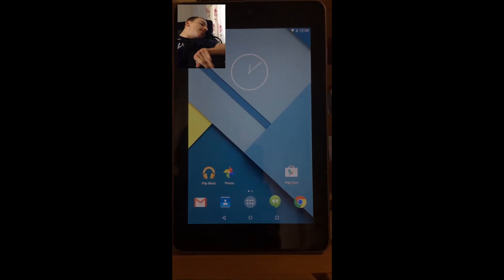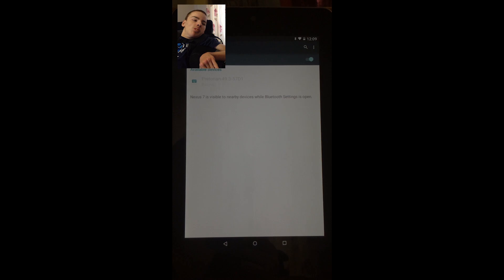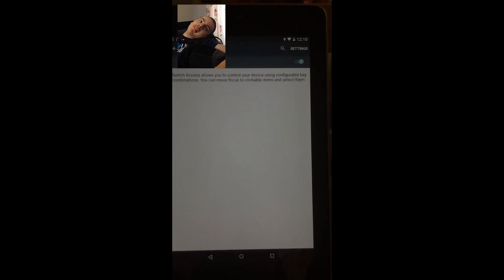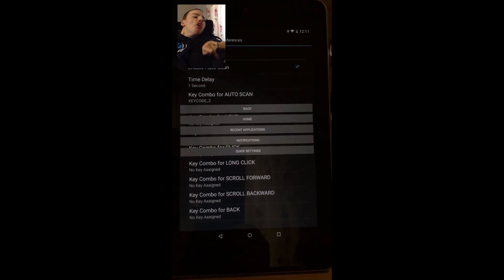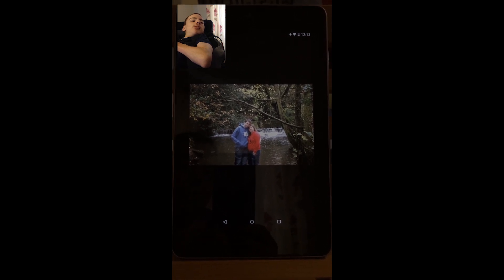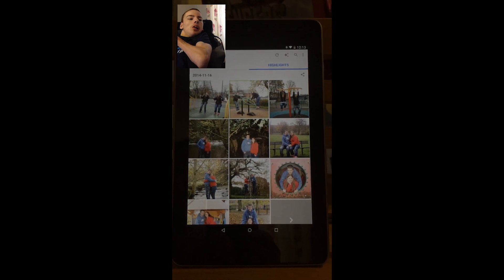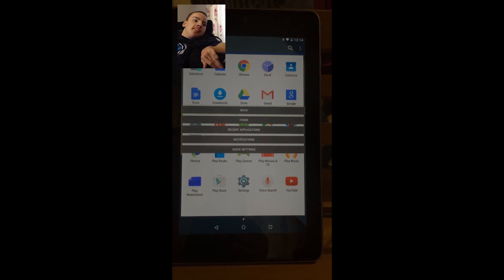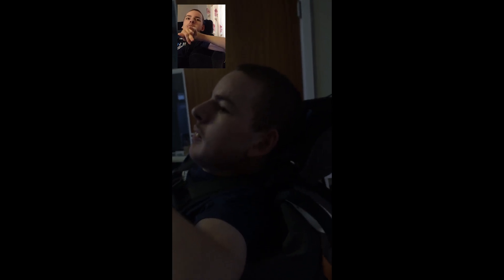Switch Access in the new Android Lollipop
This is the switch access built into the new android lollipop operating system. It's not brilliant but hopefully things will improve with time.